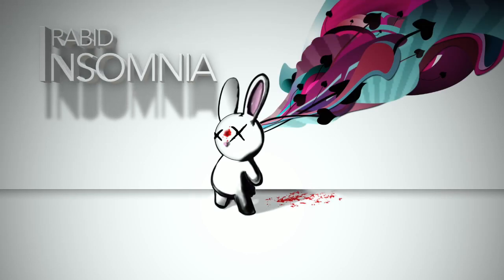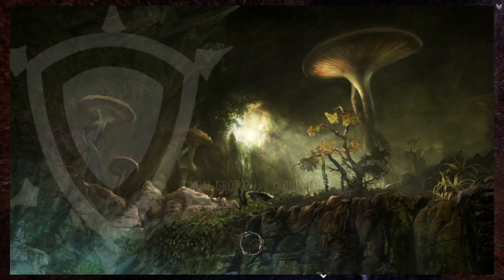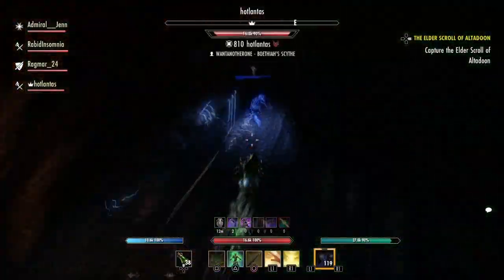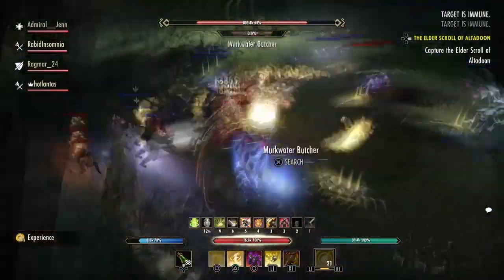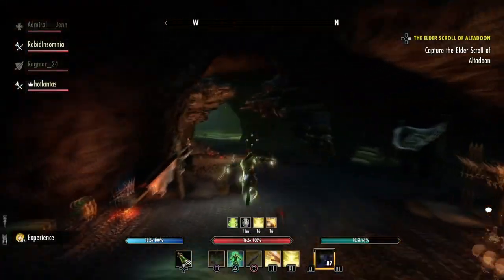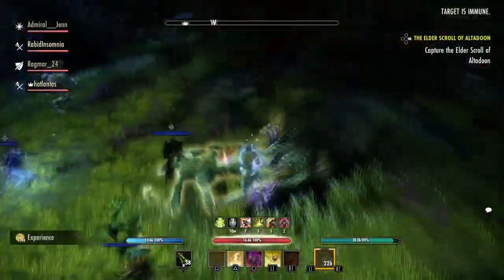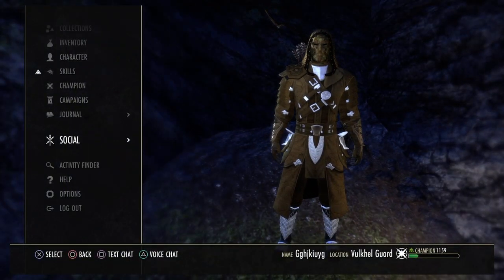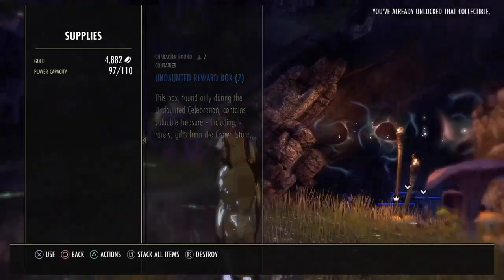Fastest way to farm Opal Style Pages in ESO Undaunted event